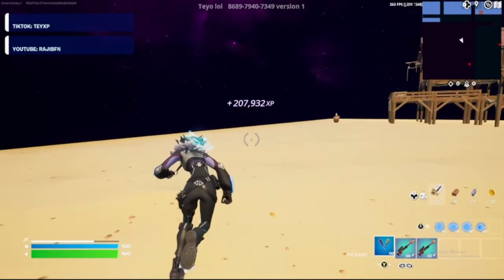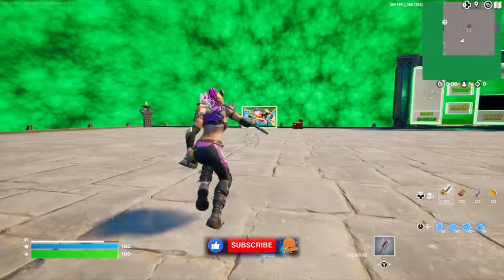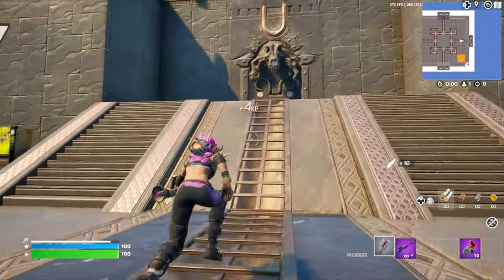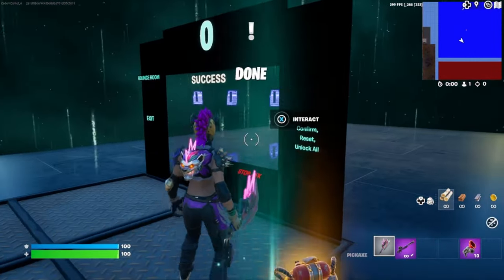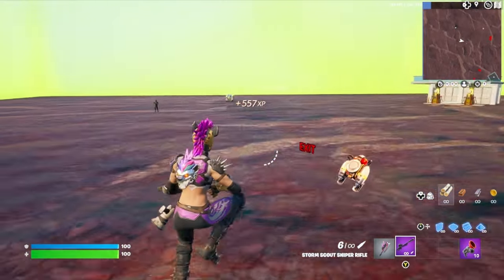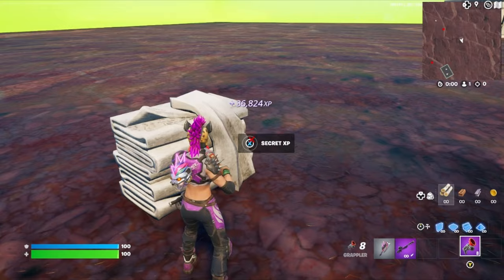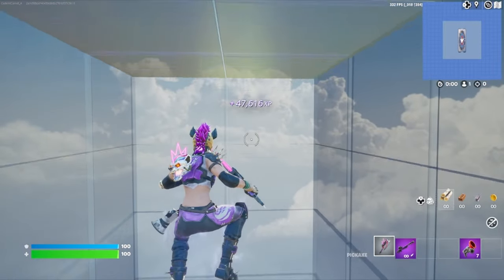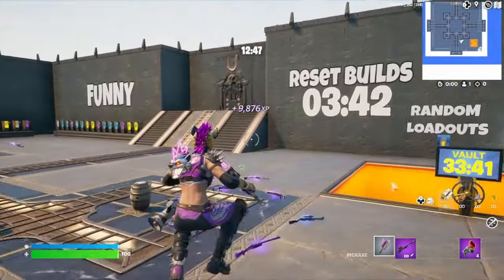Unbelievable New XP Glitch for Lightning-Fast Leveling! (Fortnite Chapter 5)